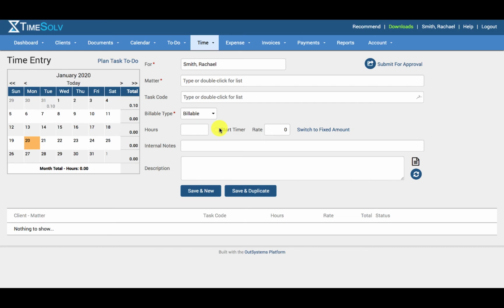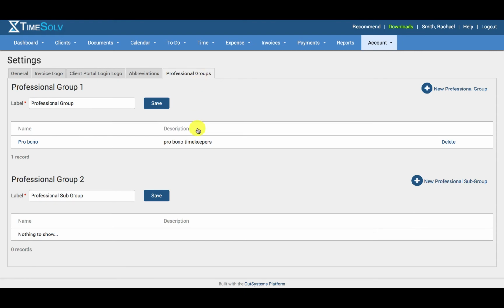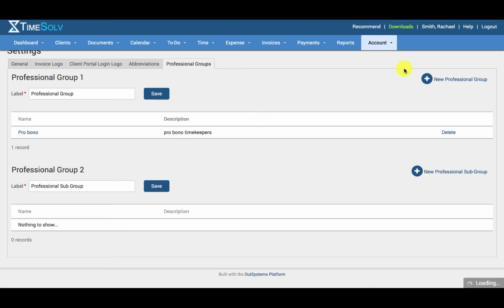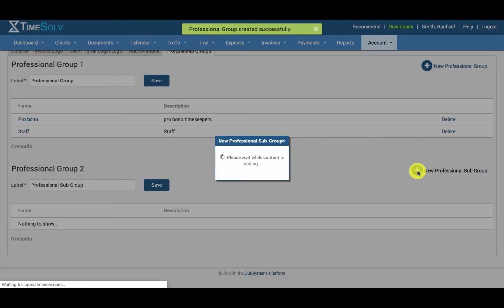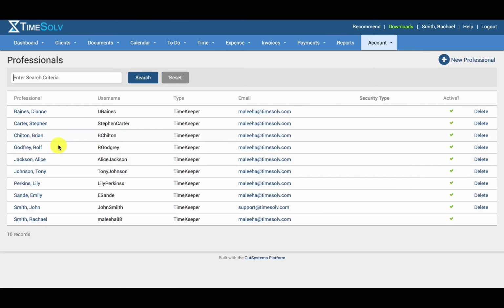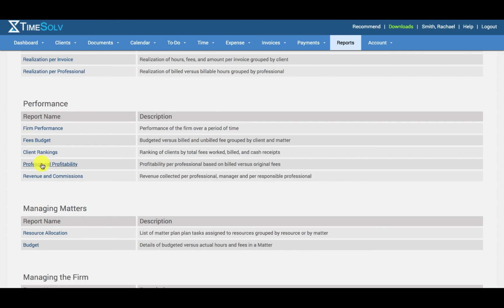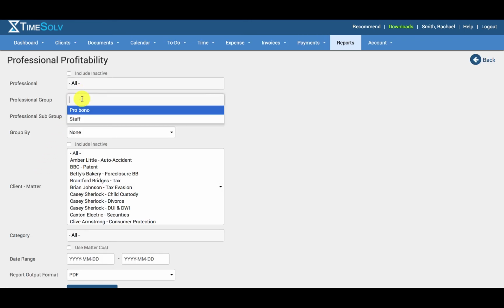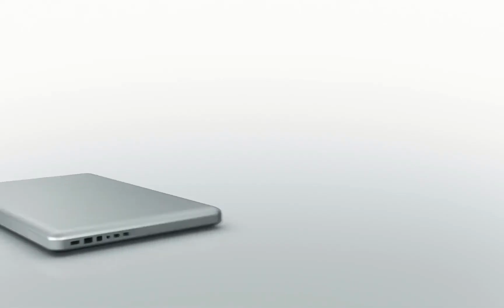Timekeeper Groups Help Tutorial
A video to help users understand Timekeeper Groups in TimeSolv.